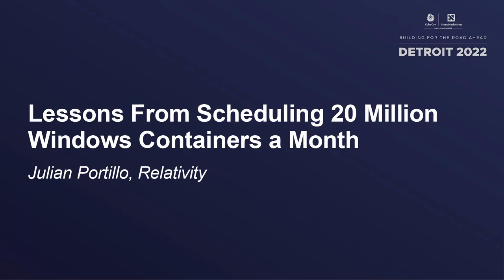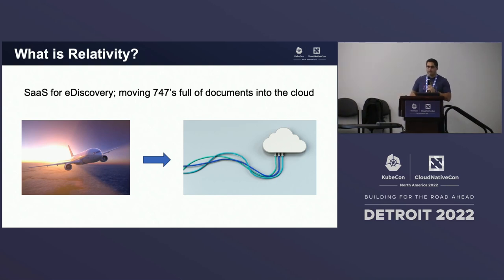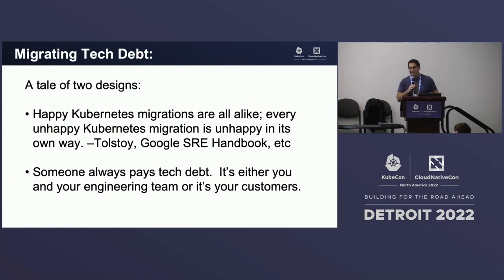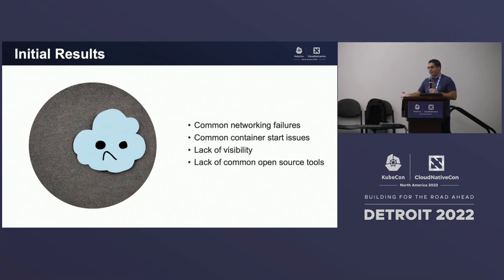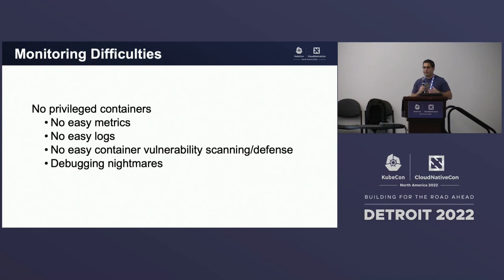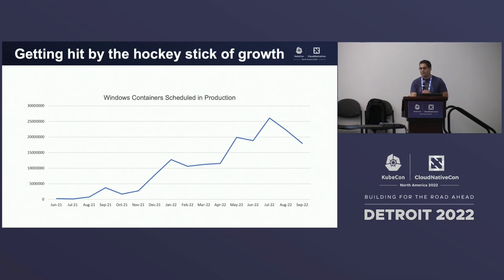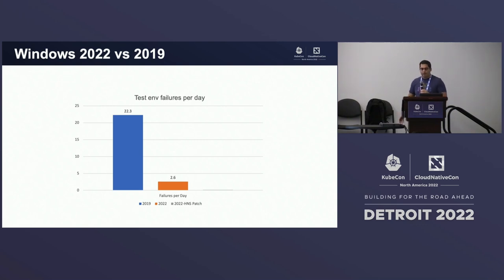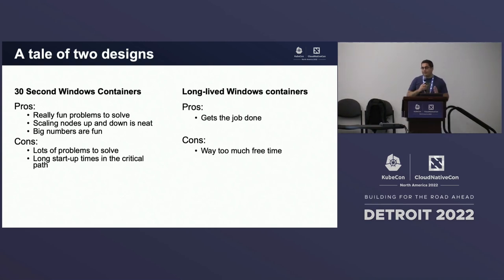Lessons From Scheduling 20 Million Windows Containers a Month - Julian Portillo, Relativity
Speakers: Julian Portillo
Relativity schedules almost a million Windows containers per day to a globally distributed set of Kubernetes clusters. Two years ago we started to break apart our enterprise .NET monolith into microservices hosted on Kubernetes. At that time our developers had a multi-month release cadence. Now we have automated vulnerability patching, can do zero downtime migrations of workloads between clusters, have automated failover for critical services in the event of regional failures, and have have happy developers who can test and push to production immediately. How did we get here? By covering a rocky road full of issues. Come learn from our mistakes so you don't have to repeat them. We will talk about application and orchestration design patterns that have been successful for our teams, custom operators for Windows node problem identification that we have have built and found useful, and monitoring patterns that have helped us stay ahead of issues.